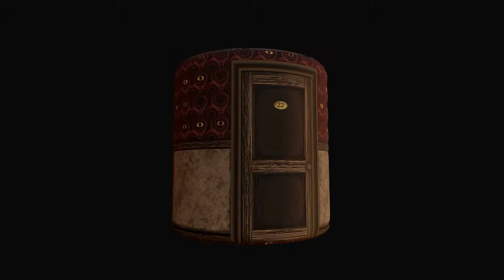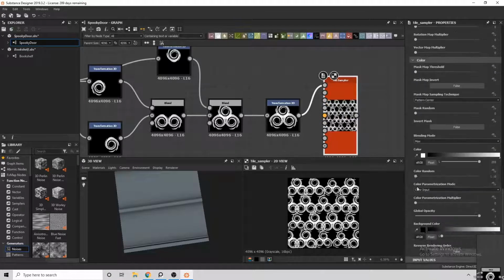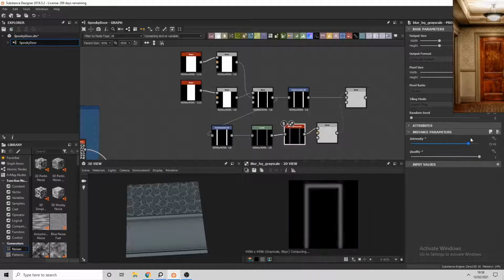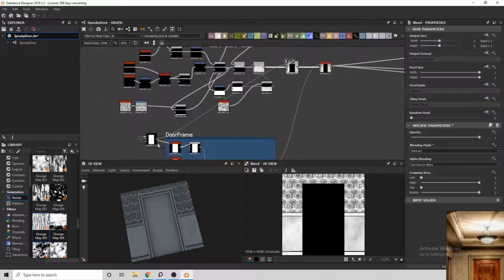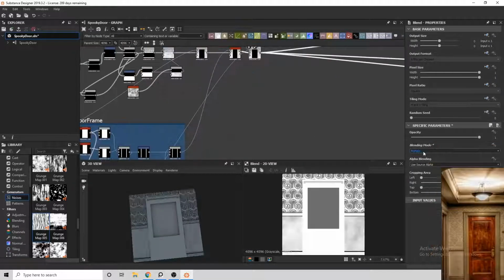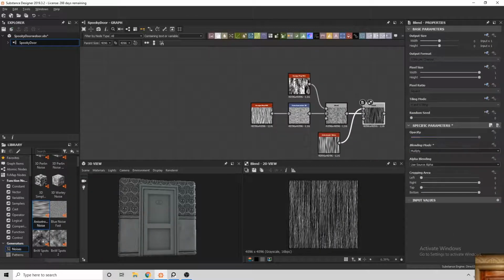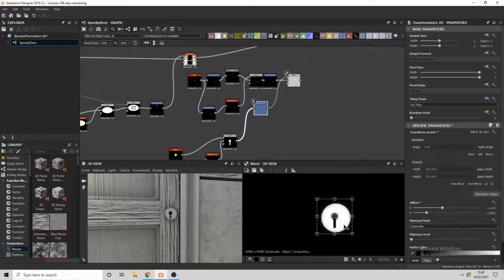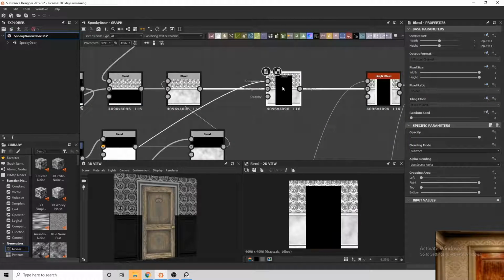Substance Designer Tutorial - Stylized Doorway Material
Welcome to The Polygon Cafe, the coolest 3D platform on the internet. This video is a substance designer tutorial where I create a stylized doorway material.